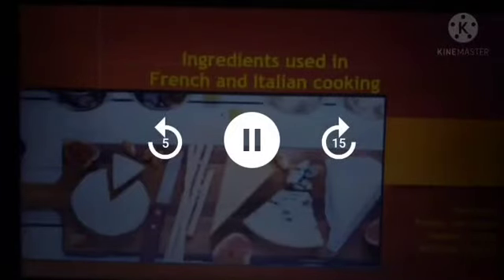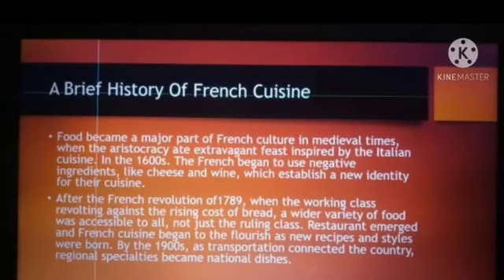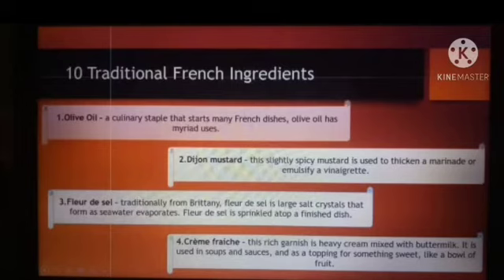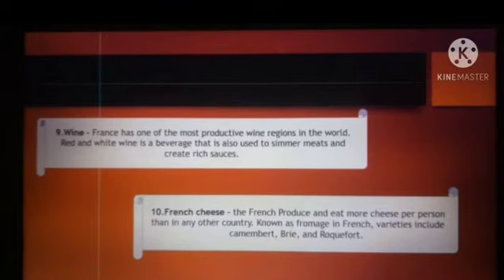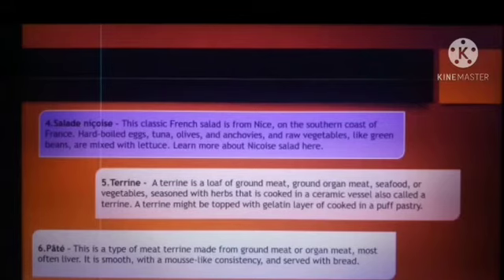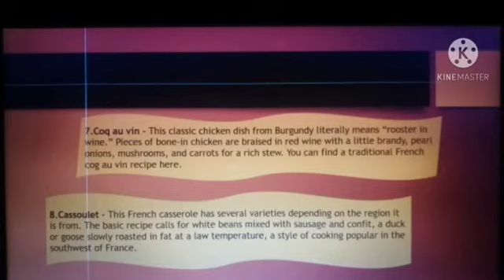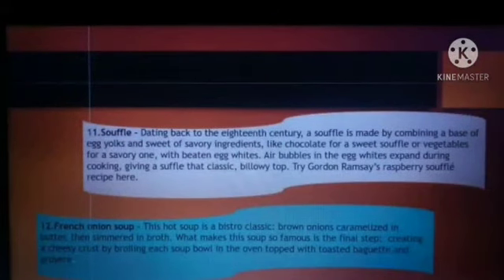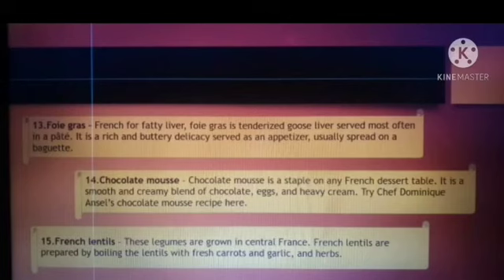FSM 10| Lesson 14: Ingredients used in French and Italian Cuisine